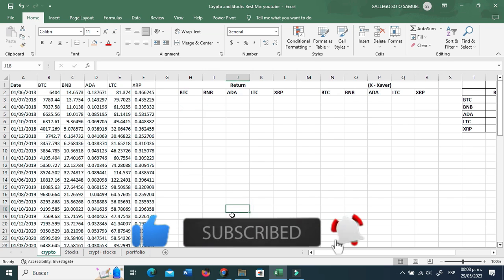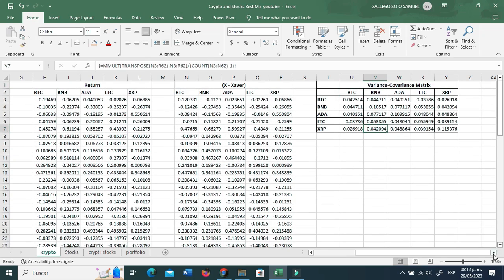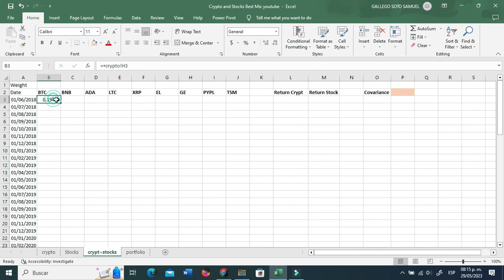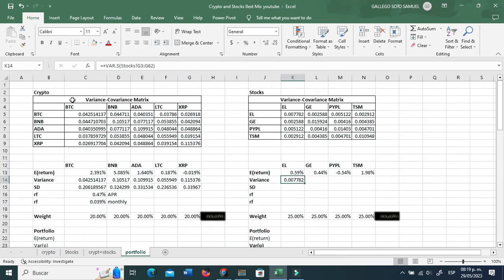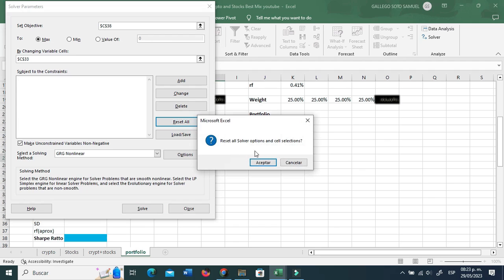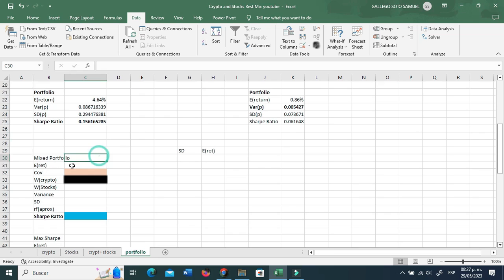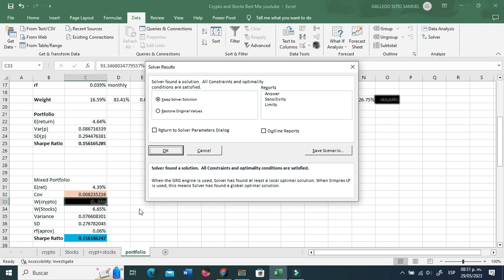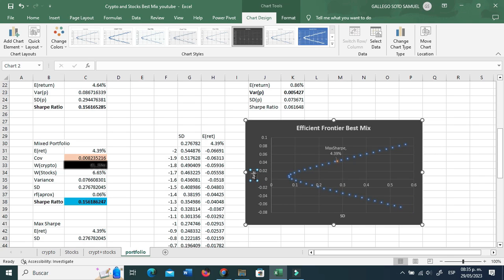How to Make a Crypto and Stocks Portfolio Optimized to Sharpe Ratio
Here you can find the formulation for a portfolio that is the mix of a cryptocurrency portfolio optimized to sharpe ratio and a stock portfolio optimized to be the Minimum variance portfolio. By mixing both, the resulting portfolio that was optimized to sharpe ratio is the best mix of both.

Hi, here is the link to the spreadsheet, thanks in advance.